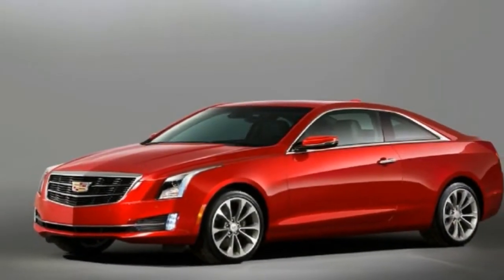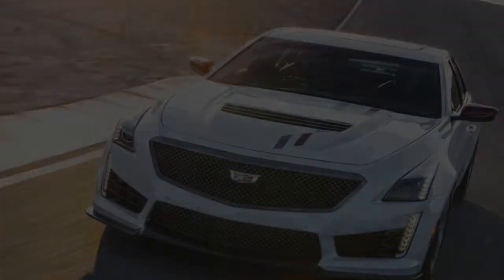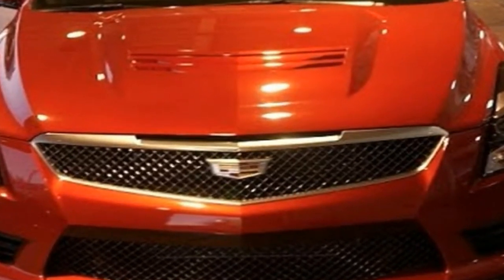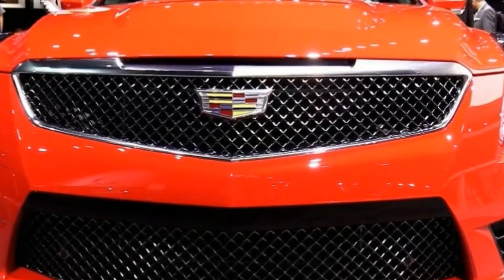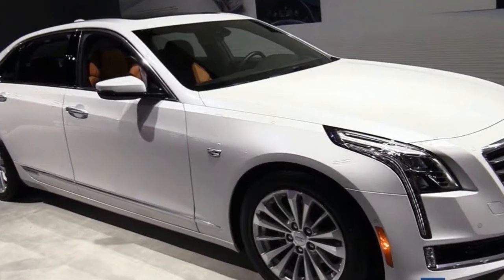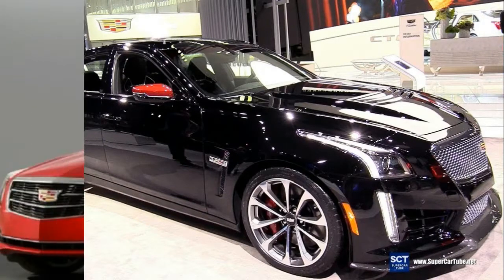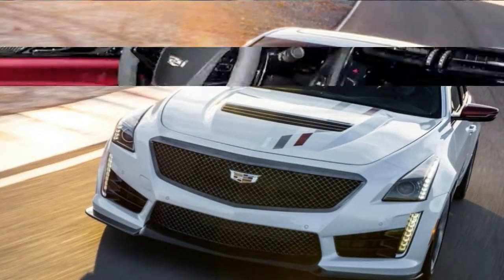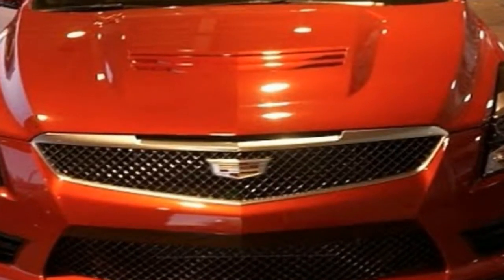Hot News !!!! 2018 Cadillac ATS V Coupe Exterior and Interior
Hot News ! 2018 Cadillac ATS V Coupe Exterior and Interior - The Cadillac ATS-V Coupe, the performance variant of the ATS, will intrigue drivers eager for a sexier look than the 4-door sedan offers. Like the sedan, the ATS-V Coupe comes with an aggressive front-end treatment that includes a narrow mesh grille, larger bumper vents, and a protruding carbon fiber hood with an integrated hood vent. The Coupe stands apart from its sedan sibling when drivers glance at its side profile. Cadillac’s designers extended and lowered the roofline to make the ATS Coupe pleasing to the eye. The Coupe takes this a couple steps further with body-sill extensions and a set of 18-inch wheels with a dark gray finish. A short rear end comes with a small lip spoiler and a quad-tip exhaust system. The ATS-V Coupe can stand out further with an optional carbon fiber package that includes diffusers for the front and rear, a carbon fiber hood vent, and a larger rear spoiler. A new paint color, Satin Steel Metallic, is available for 2018.

Cadillac trails competitors when it comes to interiors, and the ATS-V Coupe isn’t exempt from this. The sheet of piano black trim paired with faux silver bars for the audio and climate controls would look more at home in a mass-market sedan, not a high-performance luxury coupe. Cadillac uses the same instrument cluster found in the standard ATS with its small color screen under the gauges; this gives the impression that this model was built to a cost.

██████ GET DAILY UPDATES! NOW! ██████